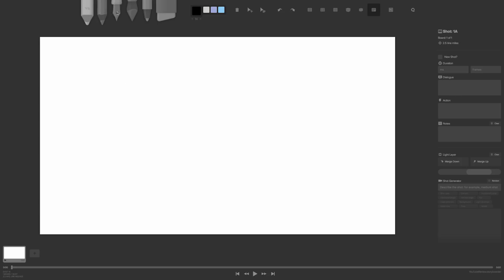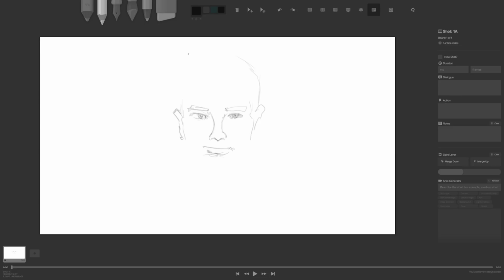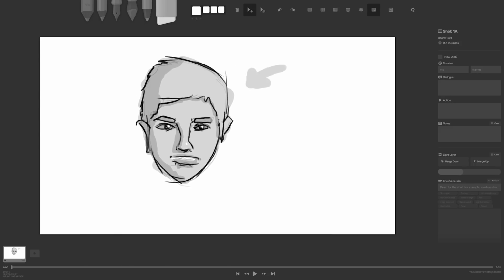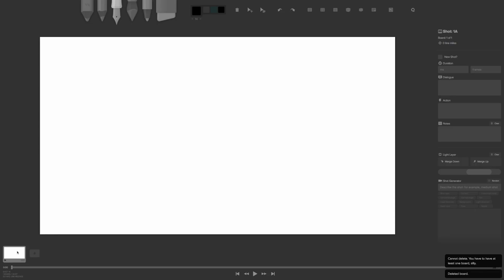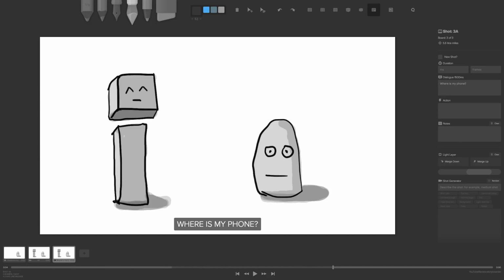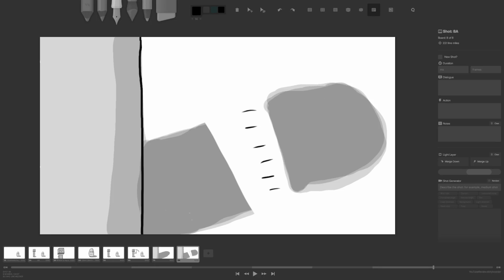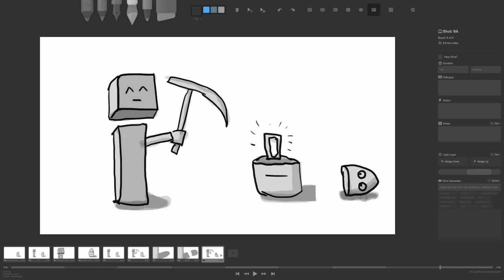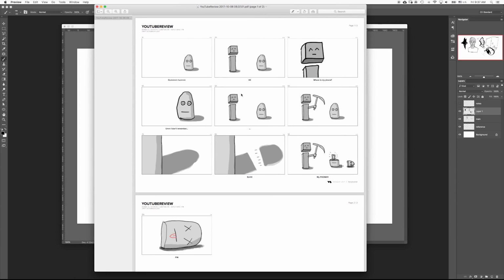Storyboarder - Best Free Storyboard Program 2017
Download Storyboarder for FREE

Storyboarder is an amazing FREE storyboard program for PC, OSX, and Linux.  It's created by a friend of mine Charles Forman and his company Wonder Unit.

The program is designed specifically for storyboard artists and it has a simple and fun UI and UX.  The drawing tools are simple but powerful and the program gives you a quick way to organize your boards and export a PDF, XML for NLE, or images.

I really liked using this program and I hope that it helps others save time with their storyboards.

Cheers,

Matt